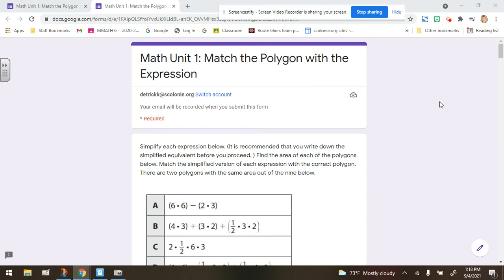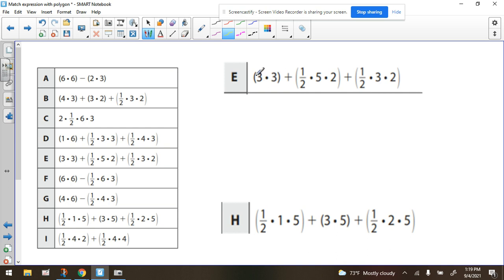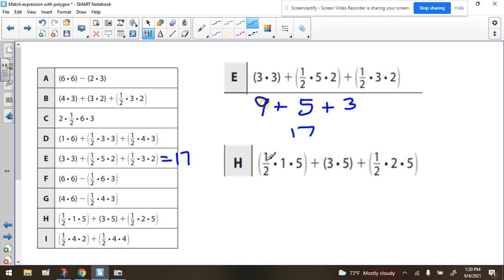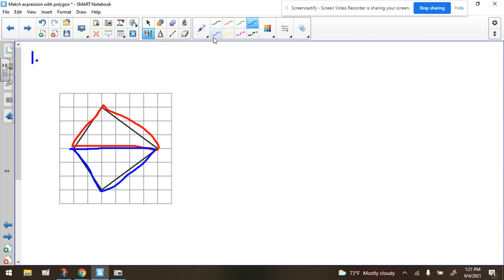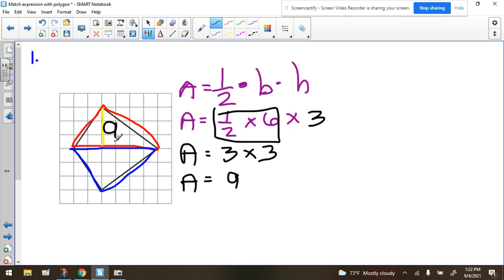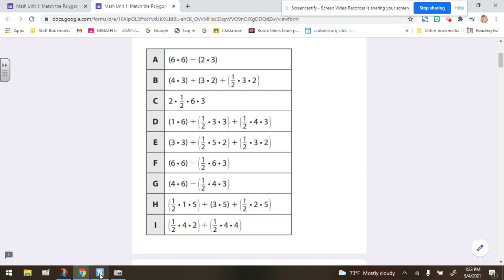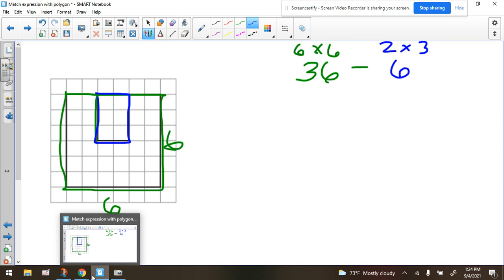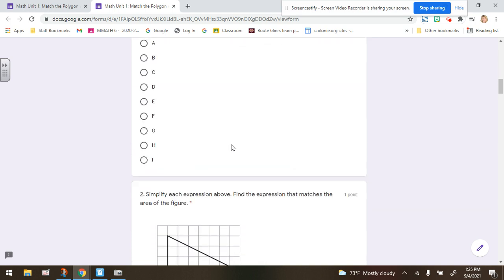Match the Polygon with the Expression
Simplify the expression, then match the expression with the polygon that has the equivalent area.